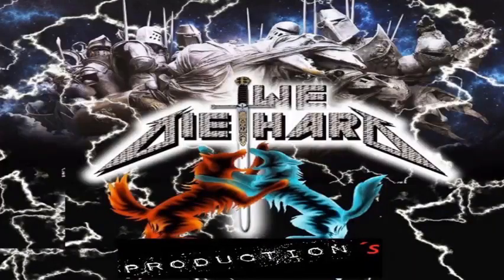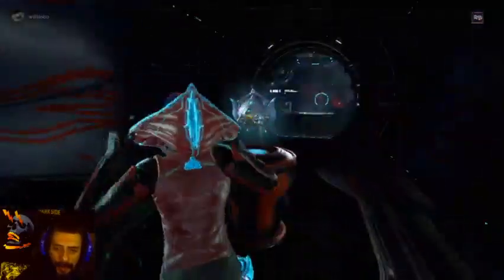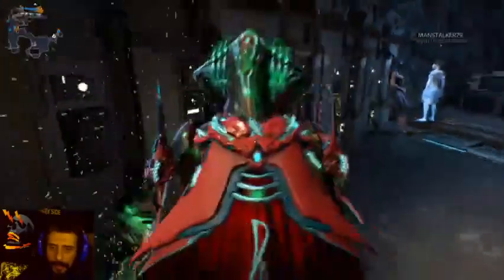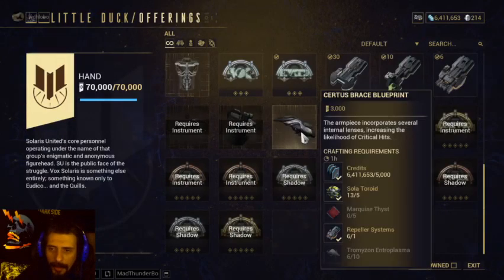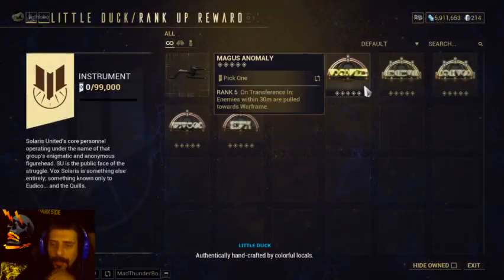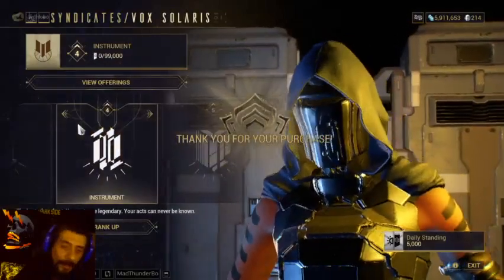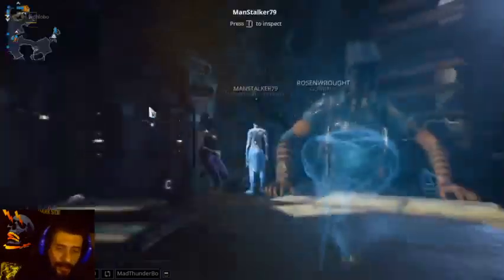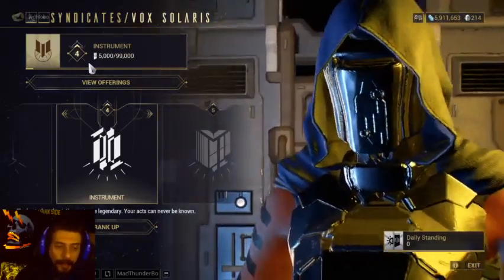Extra: Warframe - FORTUNA Ranking from Hand to Instrument (Little Duck) (What do we going to unlock?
Allways remember to check out first what you going to unlock before you rank up !

Also choosing Fortuna Amp parts now that we umlock it all.